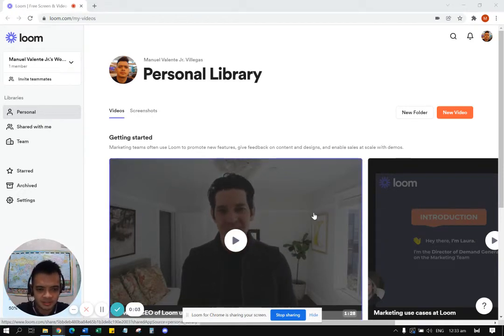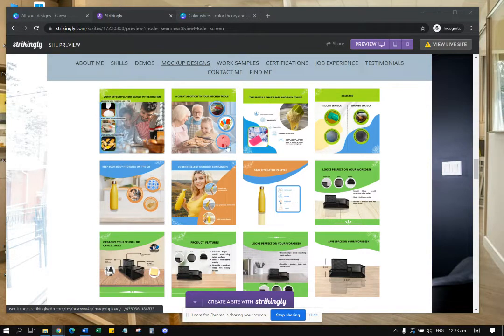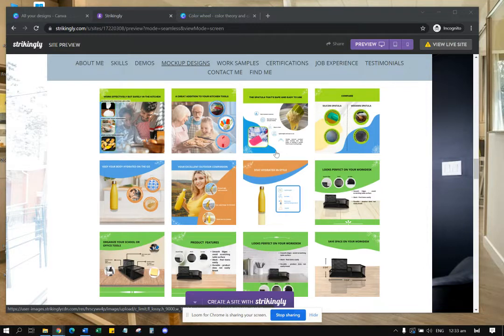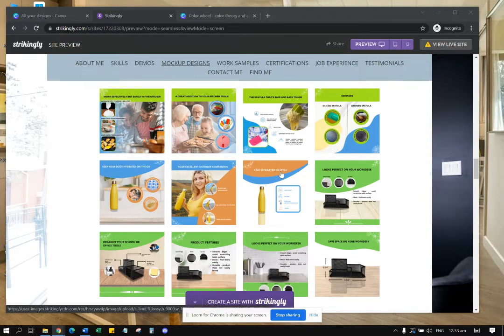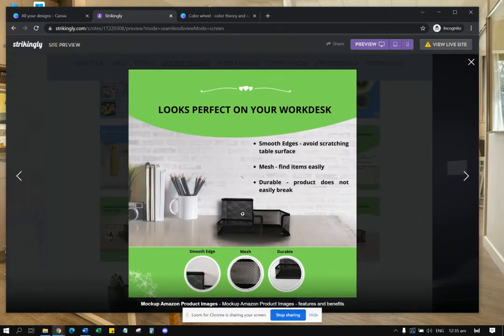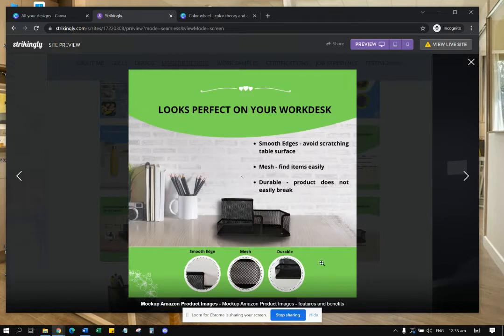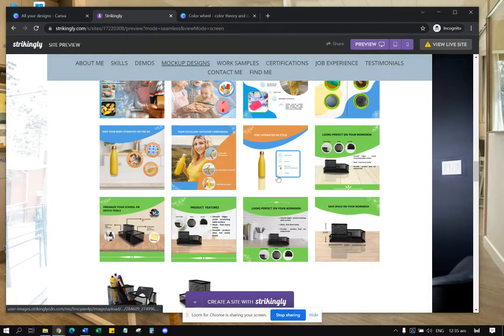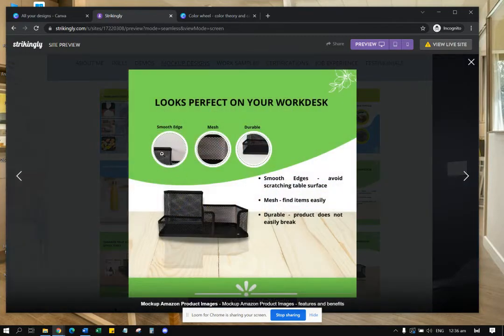Creating Product Images for an Amazon Listing Using Canva - Manuel Villegas Jr.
This is a video showing how to create several kinds of product images for an Amazon listing using Canva. This is intended for job application/portfolio purposes.